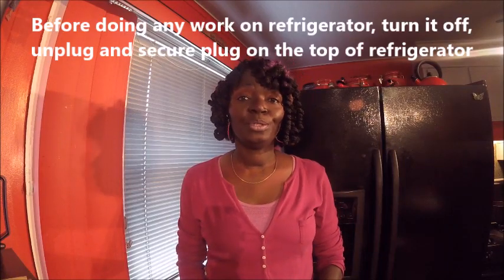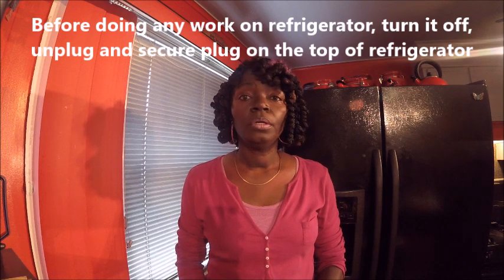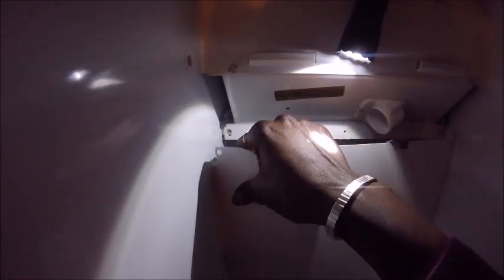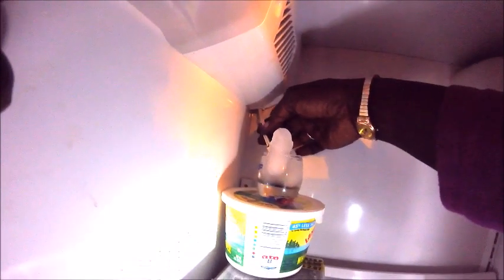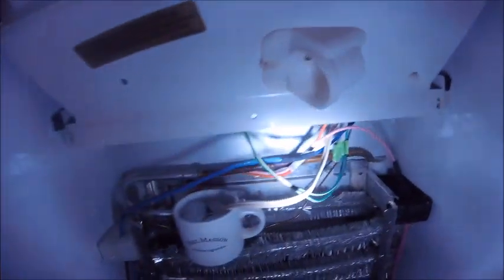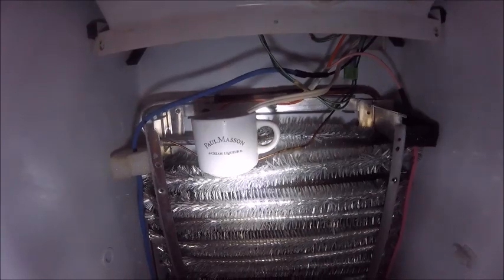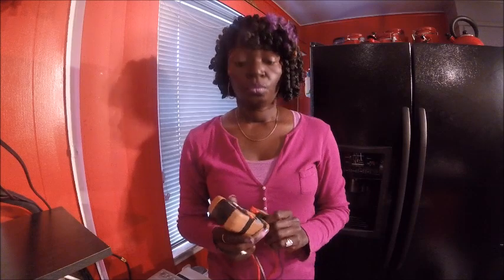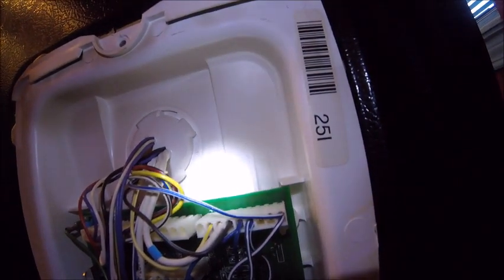Test and install your thermistors (long version)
When I fixed my own thermistor, I thought it was time to  start sharing the info.